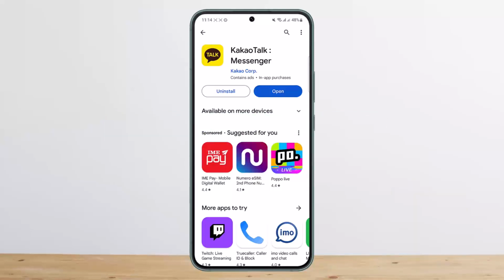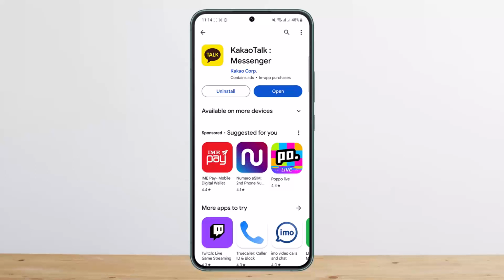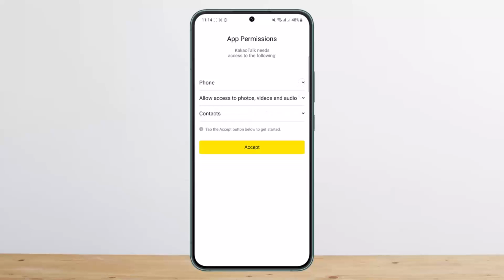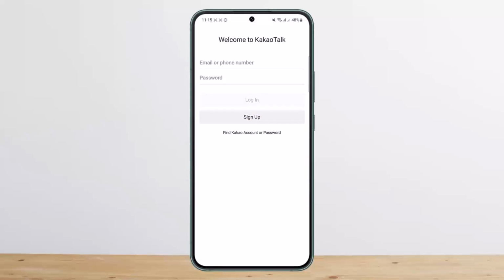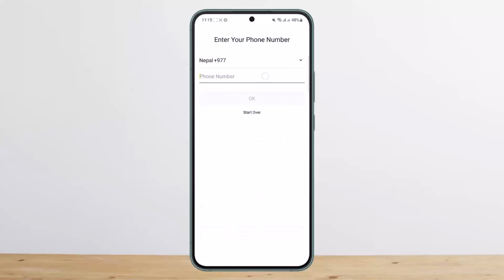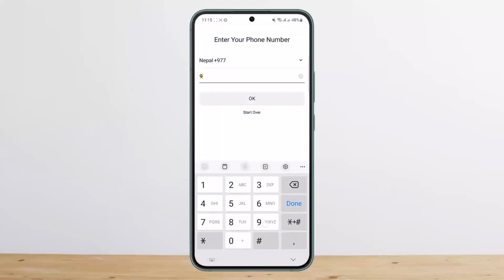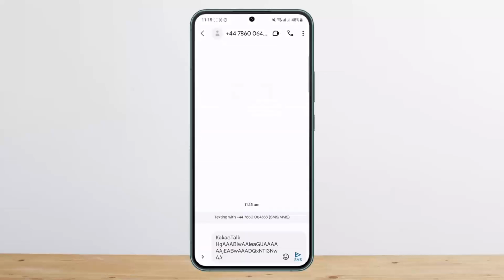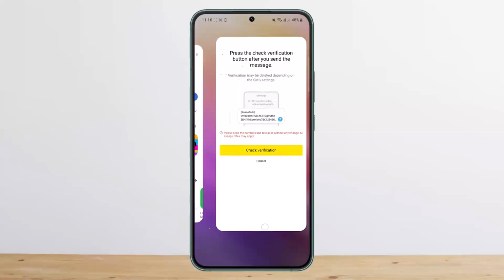How To Create KakaoTalk Account 2023 !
In this tutorial video, I will simply show you how to create Kakaotalk account. So just make sure to watch this video till the end.

~ Video Chapters:
0:00 Introduction
0:28 Create Kakaotalk Account
1:32 Outro